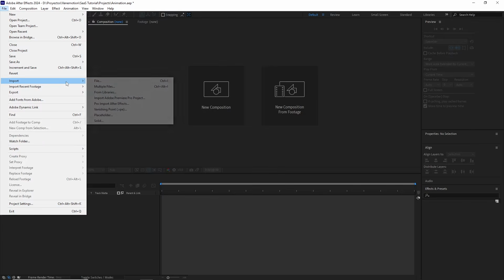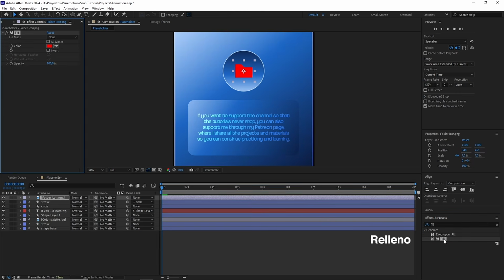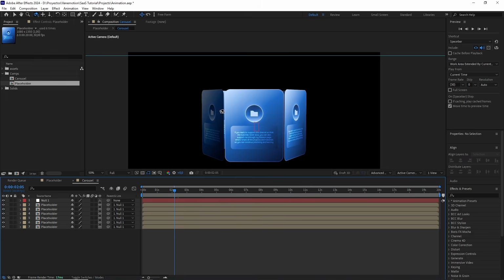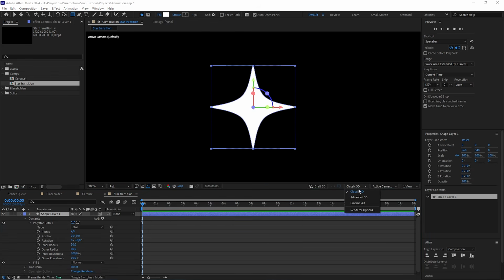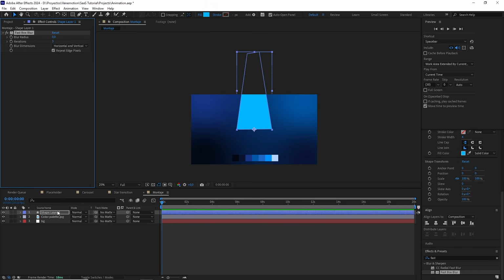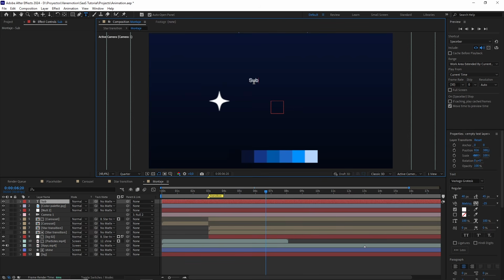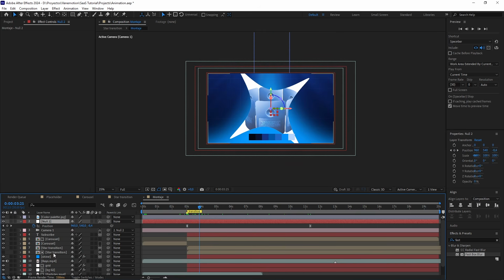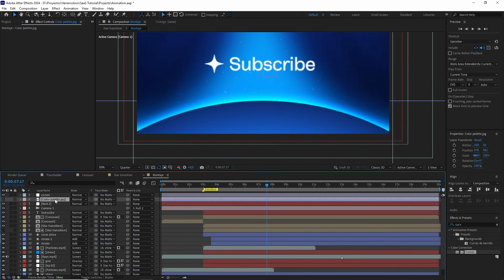🔥How to Create a SaaS Explainer Ad in After Effects | Full tutorial From Scratch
Learn how to create a SaaS explainer video in After Effects from scratch. Full motion graphics workflow, perfect for beginners and freelancers.
This After Effects masterclass covers everything you need to create a high-converting SaaS explainer ad, including animation fundamentals, motion graphics, visual storytelling, timing, transitions, and professional techniques used in real SaaS video ads.
Whether you are a beginner or an advanced user, this After Effects full course will help you master explainer video creation, improve your video marketing for SaaS, and design ads that convert.

🎓Learn After Effects from scratch in this course taught by my friend C.M de la Vega

🔥Zelios Channel ► @zeliosagency

❤️Each of my tutorials is made with a lot of effort and love.

Skip to the part of the video you want:
00:00 Intro – SaaS Motion Graphics Animation in After Effects
00:20 SaaS Explainer Animation Like Zelios
01:06 After Effects Tutorial – How to Create a SaaS Explainer Ad
01:30 How to Create Gradient Backgrounds in After Effects
02:35 💻🔥Documentary Style Editing Course
10:21 Carousel Animation in After Effects (UI Motion Design)
22:36 How to Animate Shapes in After Effects (Shape Layers)
29:47 Scene 01 Setup – SaaS Explainer Animation
32:41 Smooth Transition in After Effects (Motion Graphics Trick)
36:10 Create a Camera in After Effects (3D Motion Setup)
38:34 How to Animate Text in After Effects (Kinetic Typography)
44:35 Scene 02 Setup – SaaS Explainer Animation
54:20 Thanks for watching the tutorial!❤️